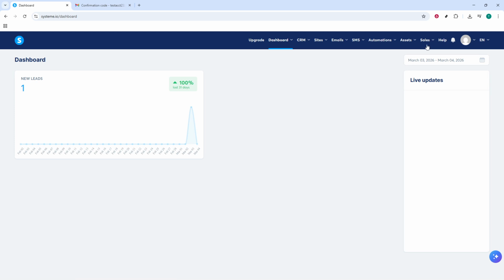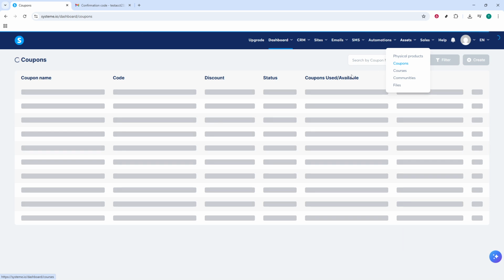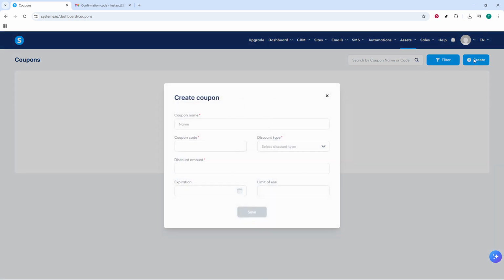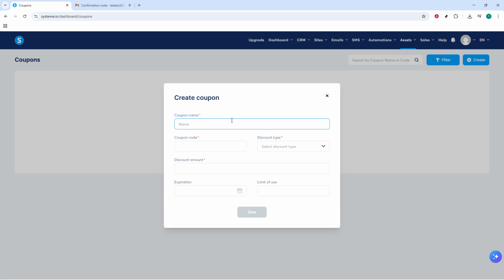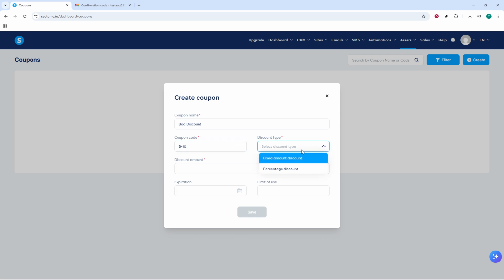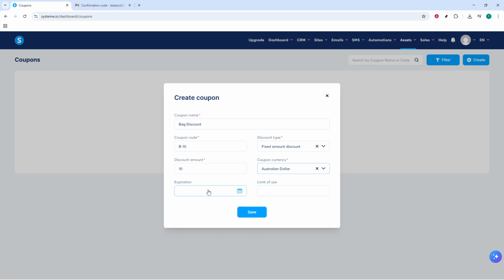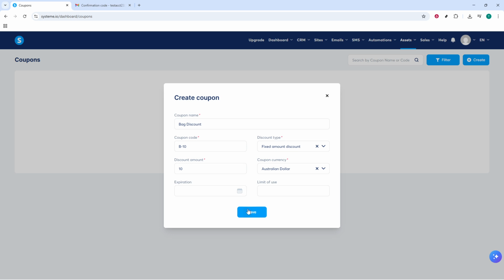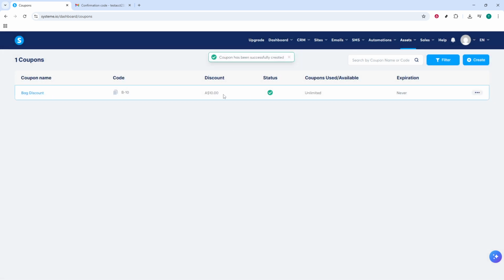How To Set Up A Coupon Code In Systeme io (Full Guide)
In this video, you will learn exactly how to create and manage discount codes to boost your sales within your funnels. We cover the entire process of setting up promotional offers so you can provide value to your customers effortlessly.

Here is what you will learn:
• How to navigate to the coupons section in Systeme.io
• Creating flat amount vs percentage-based discounts
• Setting expiration dates and usage limits for your codes
• Applying the coupon code to your order forms and funnels